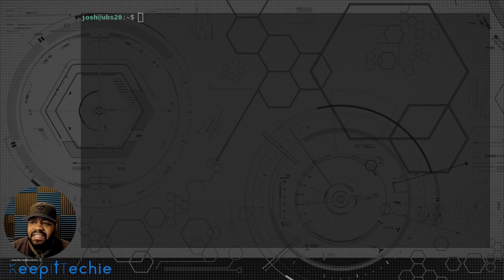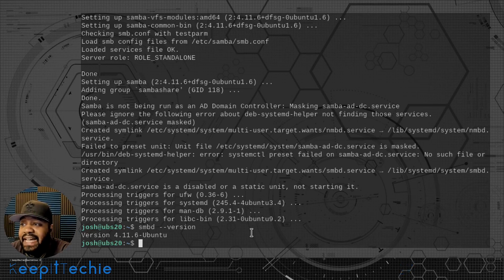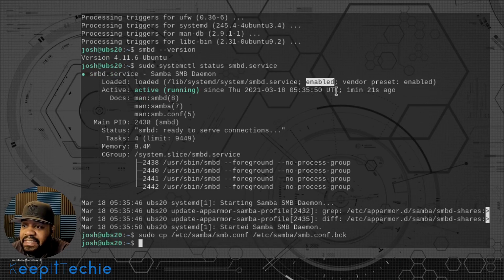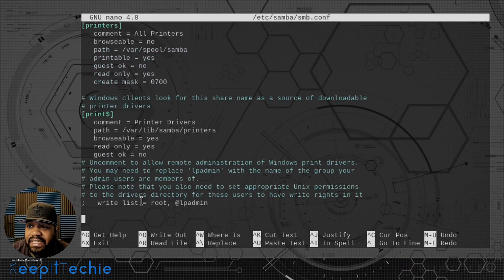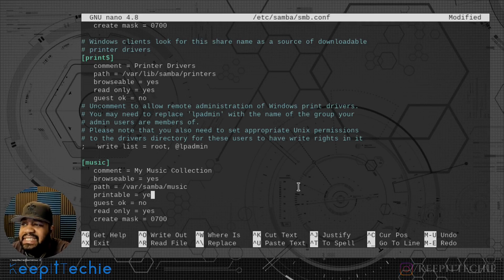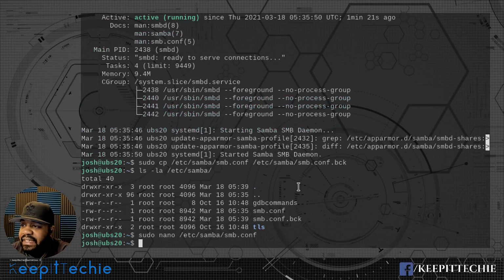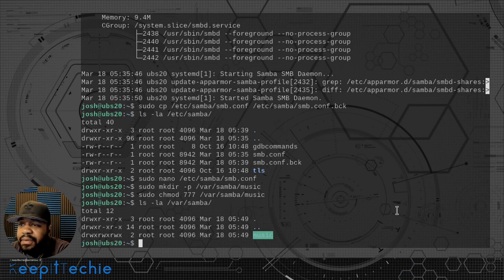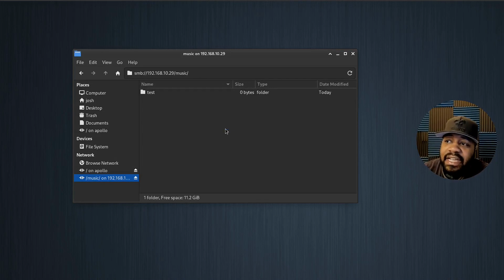Samba | Network Storage Server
What's up, Guys!!! In this tutorial, I walk through the configuration of Samba Server to share folders and files using Ubuntu Server 20.04 LTS.

Bitcoin Address: bc1qgxzq9ck5nhud8ekmpt46l9u5gn3ty5w9n6mmd4
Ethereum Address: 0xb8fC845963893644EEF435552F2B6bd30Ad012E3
XRP Address: rKrUvWFT7hVtD5JCcCY9s2HFQZ5UHViLD
Litecoin Address: LNfWvkcFVfKZXJV28dzU9g7FQ7FYtg5cFg
Dash Address: Xu4VgqCkN4d1JKfzdjMNdb63Mfup3Cmnqx
Zcash Address: t1fqyxF3pFtRDuz2Vprt4m5pXWa8rs97Swr